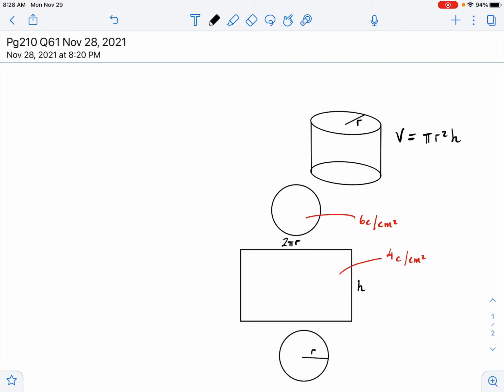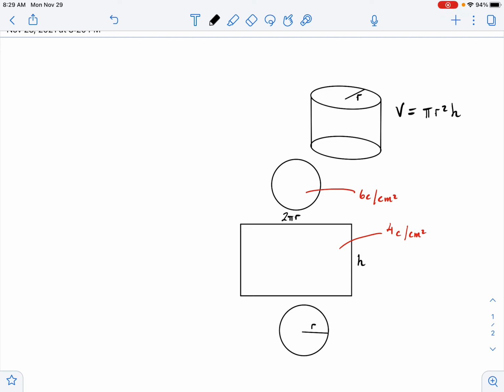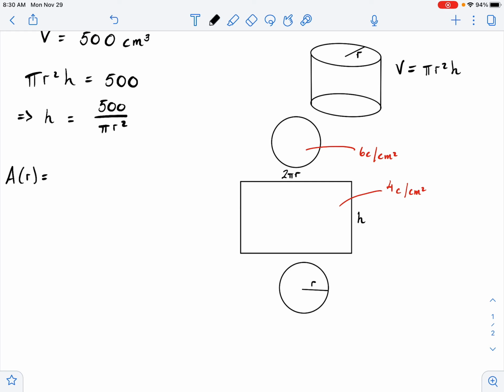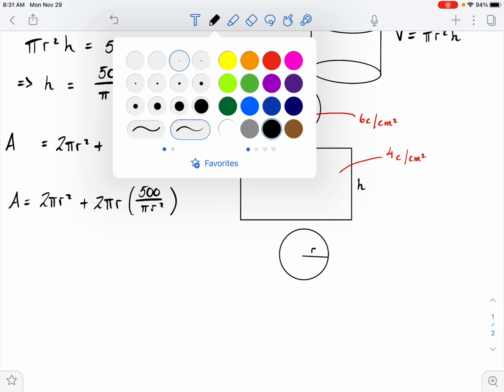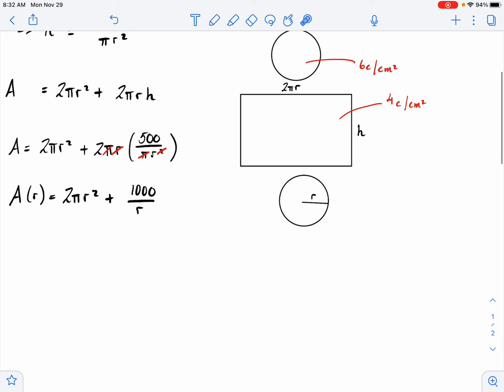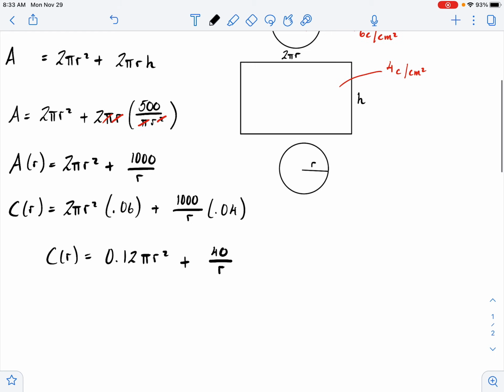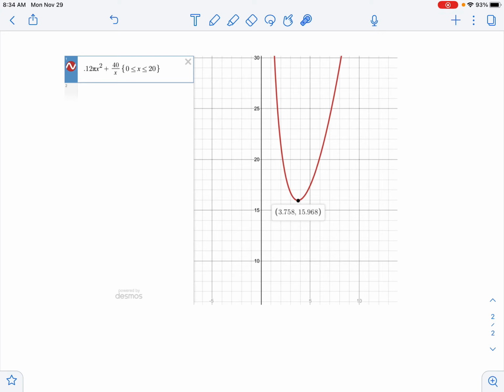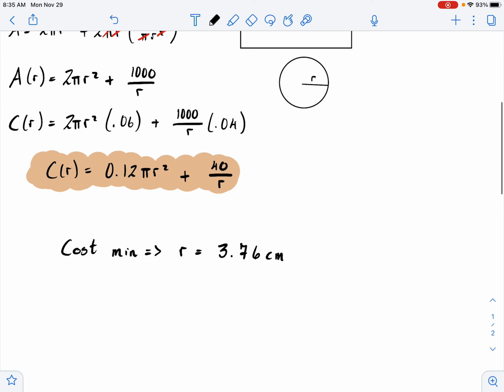Minimizing cost of a can